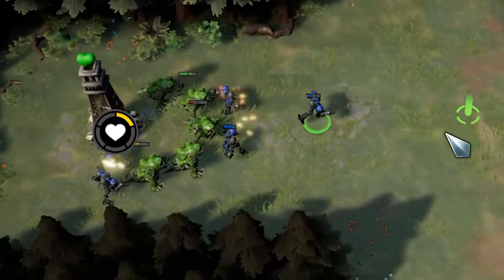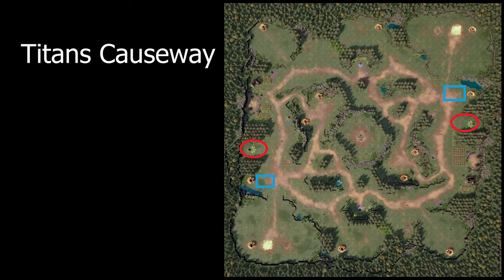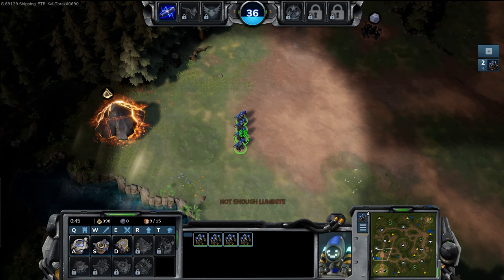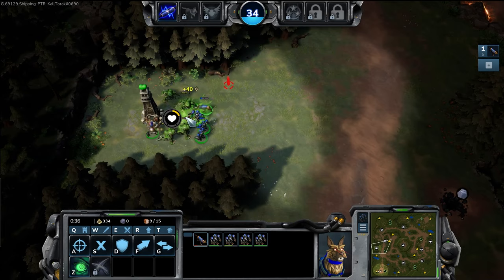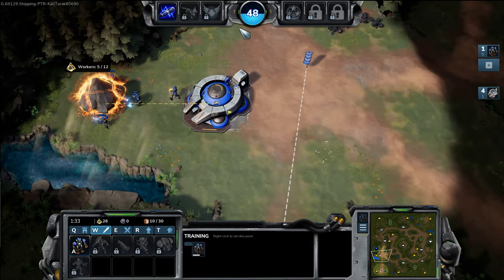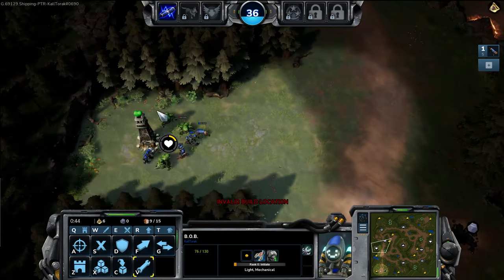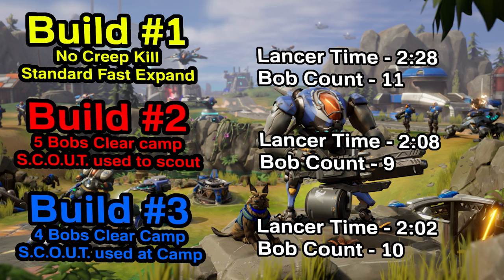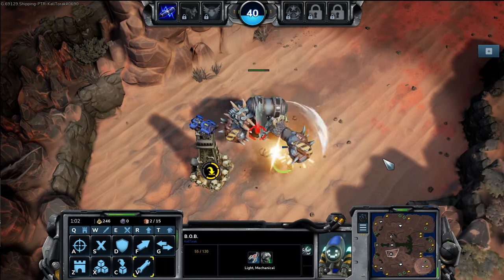Vanguard B.O.B. Creep Expand | NinaSC2 Fast Expand | Stormgate Build Highlight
Stormgate Vanguard Build